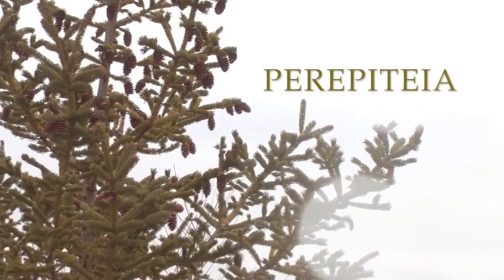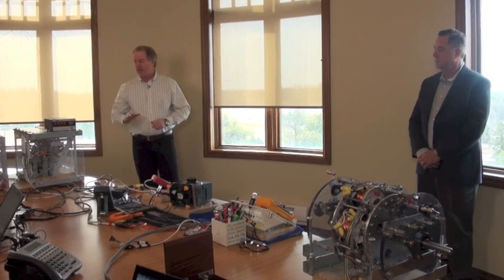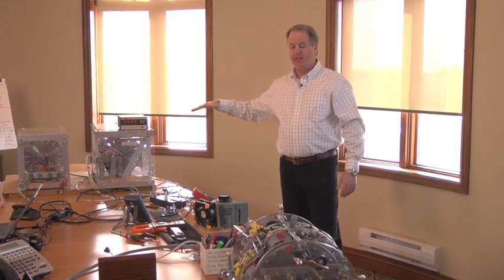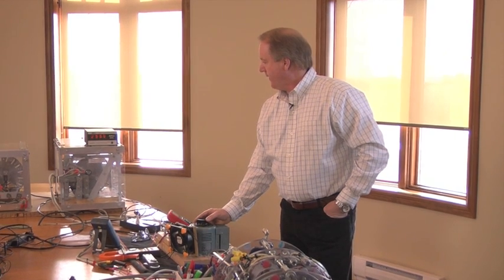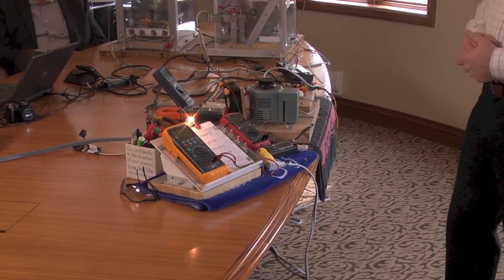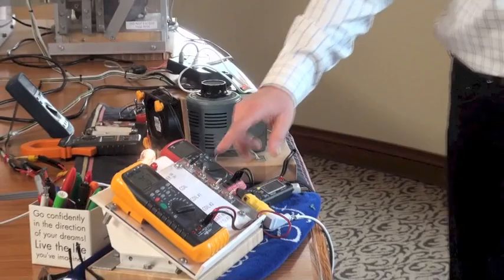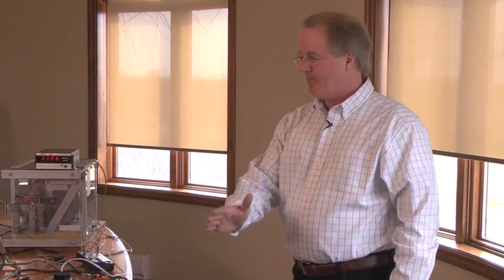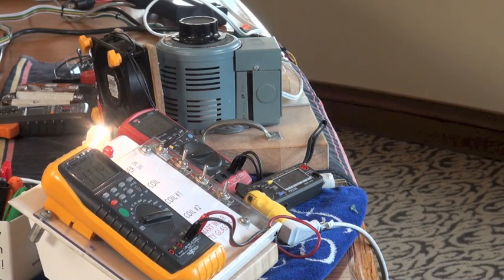Infinite Efficiency EV ReGenX Generator Innovation Industry Demo - Spring 2012, Toronto ON Canada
The ReGenX generator innovation now allows all electric vehicles and hybrids to partially recharge their own batteries simply as they drive beginning at 10 km/hr and throughout the EV use, while accelerating, coasting and decelerating but without the decelerative braking effects normally associated with EV regenerative "braking."

Given the uncertainty of the financial state of the world today, it is a challenging time for introducing new technology or innovation.

Introducing innovations that represent a quantum leap may be even more daunting, for by their very nature, these innovations push the boundaries of accepted norms.

However the history of human technological advancement is the story of groundbreaking quantum leap innovations and technologies that shift established paradigms to a higher level and build new foundations of human knowledge.

The Technology

This means greater power (and range) with less batteries, gasoline, diesel, wind or water. With the integration of ReGen-X technology, the efficiency and effectiveness of all these power systems can be significantly increased, with corresponding decreases in terms of cost, complexity and quantity.

Electric coils are the basis of virtually every electric motor and generator used in cars, trucks, power generation stations and wind turbines. Regen-X (Regenerative Acceleration Generation Extra-Range) is a technology that directly replaces all these electric coils.

Very simply, compared to existing motor/generator technology, the ReGen-X system uses far less battery power in operation while also providing battery regen while accelerating coasting and while braking - not just under braking alone, thereby greatly extending the driving range of all EVs (electrical vehicles).

PDI has already integrated the innovation into a HERO electric scooter and has established a 52% recharge rate - effectively doubling the scooter's range.